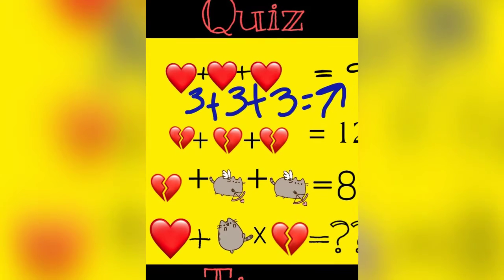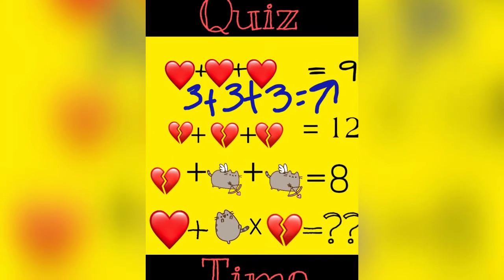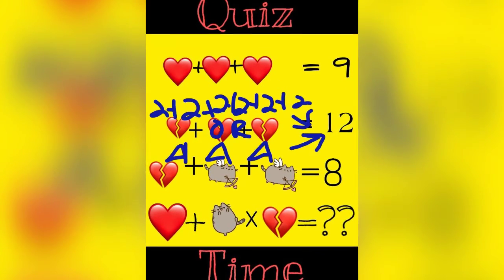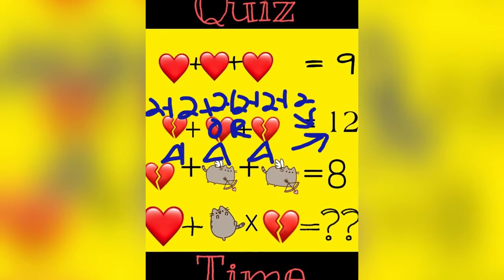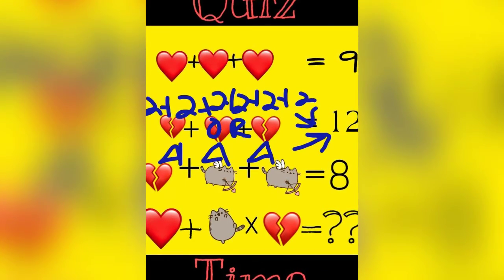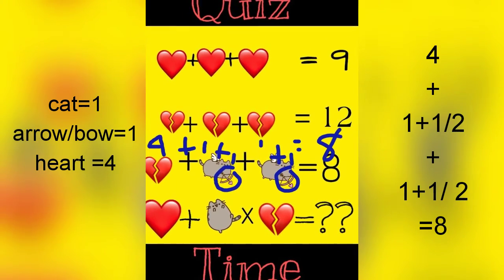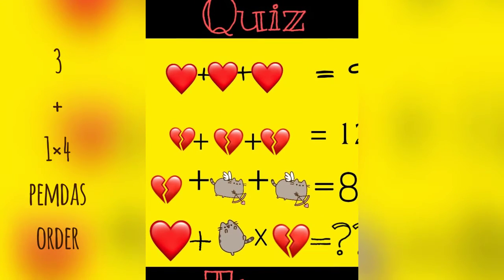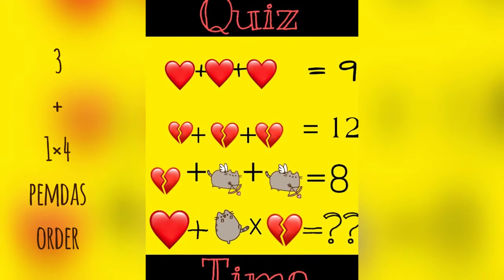Quiz Time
I made this quiz using Picsart and some stickers...Hope you enjoy! Pls make a guess.in comments before thr end of the video!!then wstch to see if ya got it right. Then if u want to trick.a friend go to my facebook and share thr quiz with your friends!!!